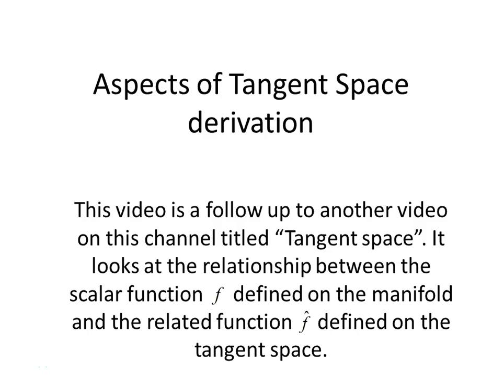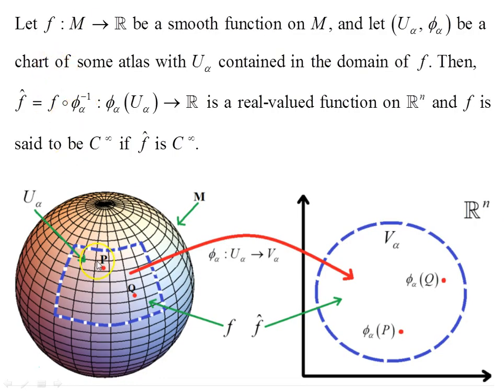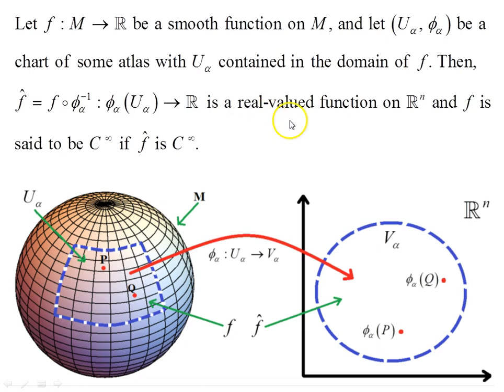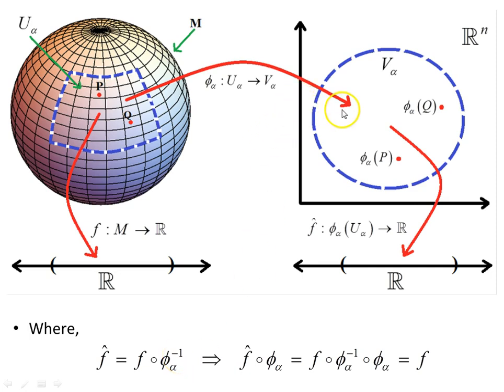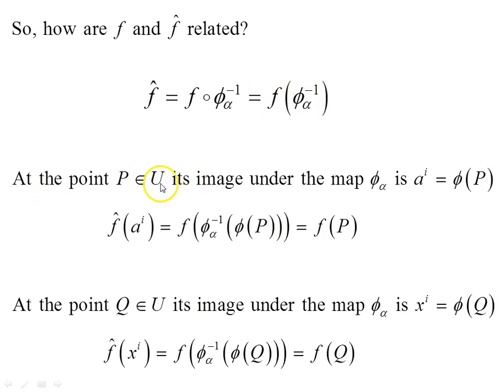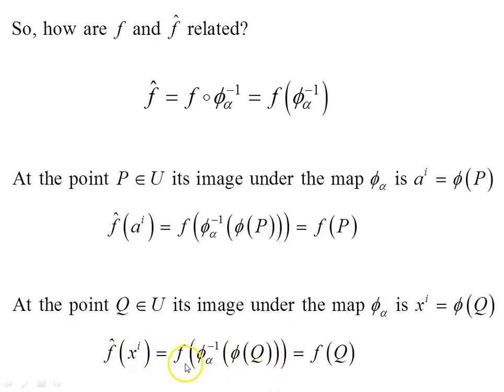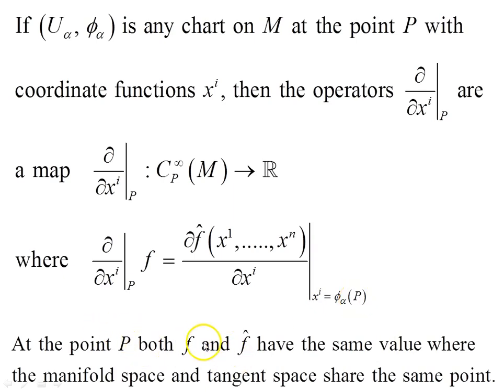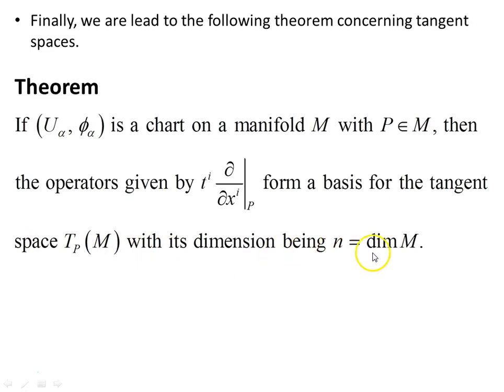Aspects of the Tangent Space derivation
This video is a follow up to another video on this channel titled “Tangent space”. It looks at the relationship between the scalar function f defined on the manifold and the related function f^    defined on the tangent space.